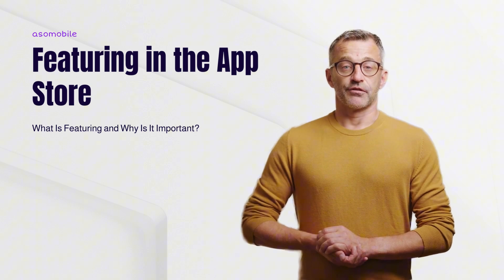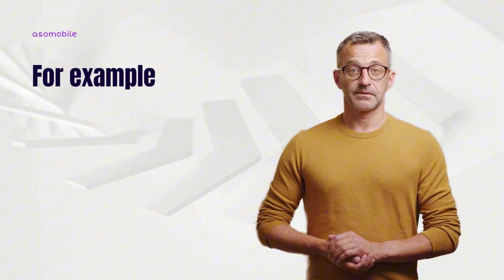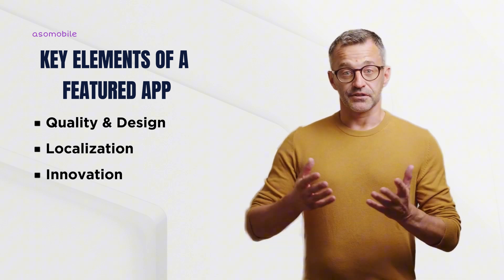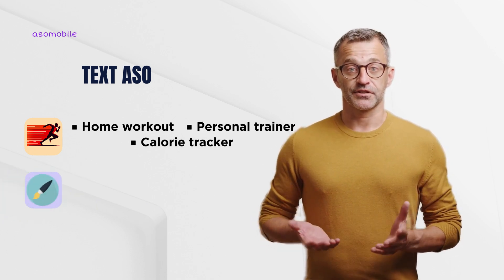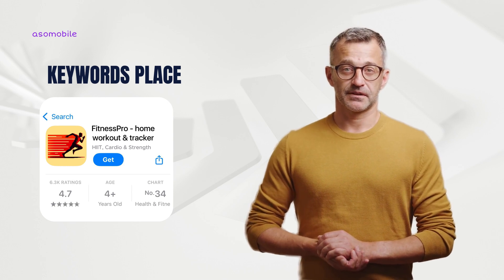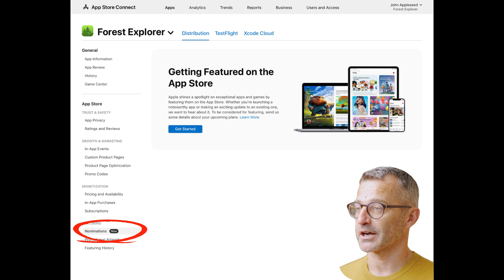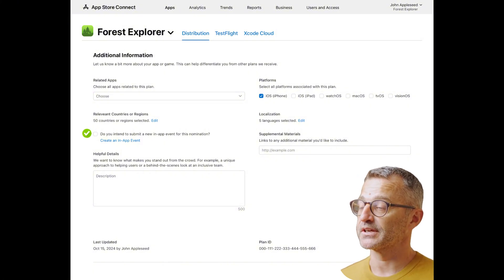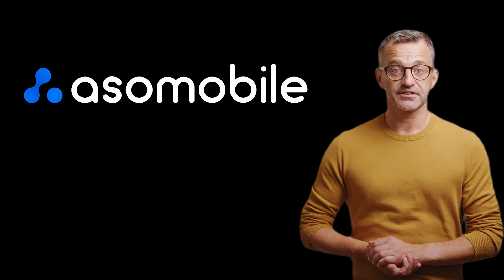How to Get Featured on the App Store: Featuring Nominations, Submission Guide & App Tips | ASOMobile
Want to get your app featured on the App Store in 2025?

In this video, we break down the Featuring Nominations process, guide you through the submission steps, and share essential tips on what your app needs to stand out. Whether you’re a developer or an ASO specialist, this guide will help you increase your chances of getting noticed by Apple’s editorial team.

🔑 What you’ll learn in this video:

How to submit your app for Featuring Nominations
Key requirements Apple looks for in featured apps
How to make your app stand out with great design, localization, and innovation
Pro tips on optimizing your app for better visibility and higher chances of getting featured
💡 Ready to take your app to the next level? Watch the video and start optimizing your app today!